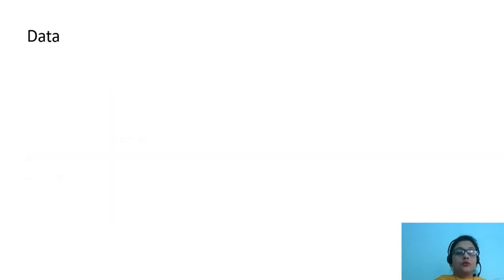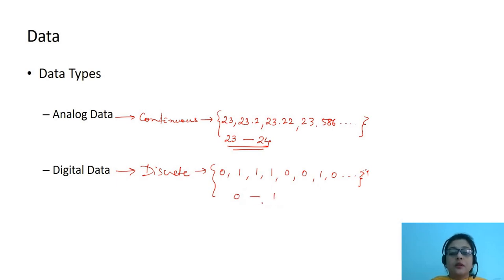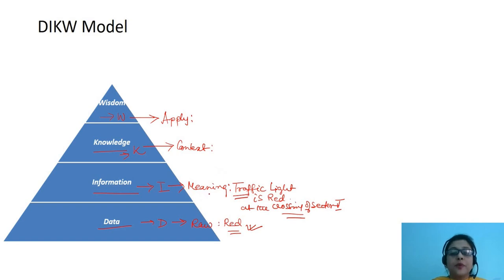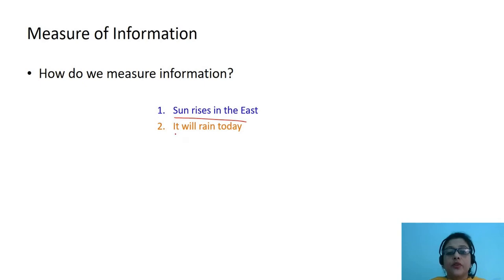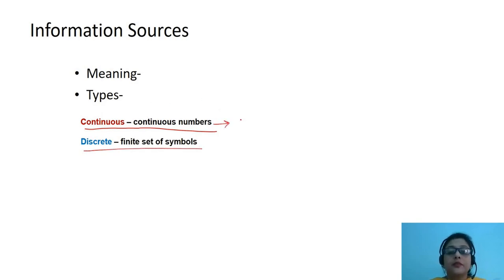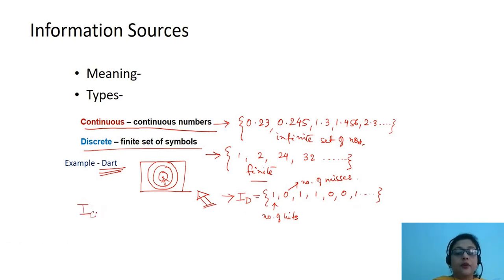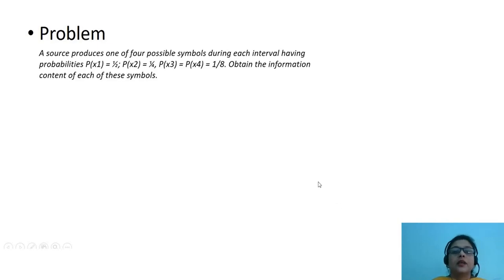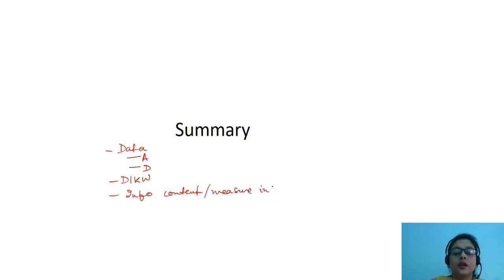19 Lec 3 1 Introduction to Data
The **Introduction to Data** lecture provides an overview of what data is and its significance in modern computing and networking. It explains how data is represented, stored, and transmitted, covering key concepts like **binary representation**, **data types** (text, numbers, images, and multimedia), and **data encoding**. The lecture sets the foundation for understanding how raw information is transformed into actionable insights, emphasizing its role as the cornerstone of digital communication and decision-making.